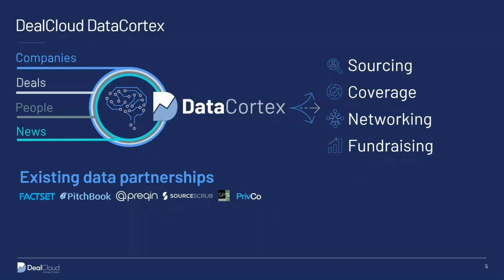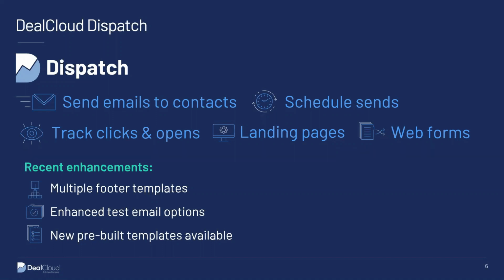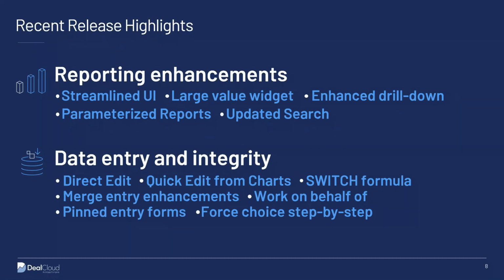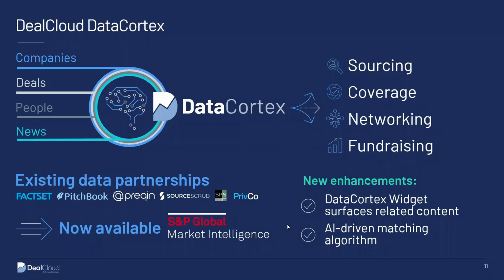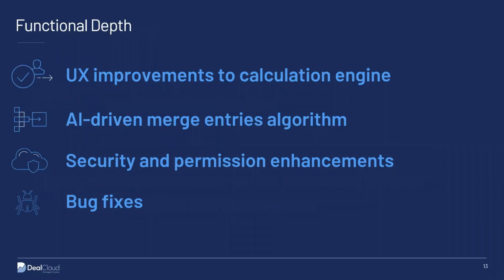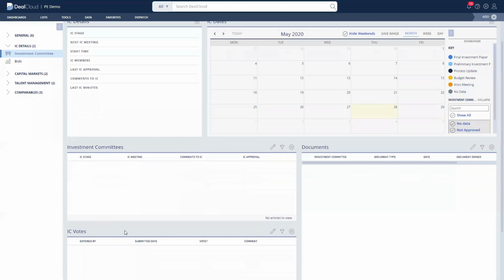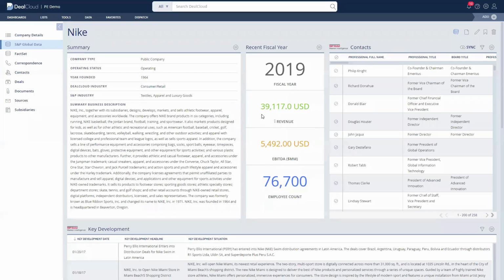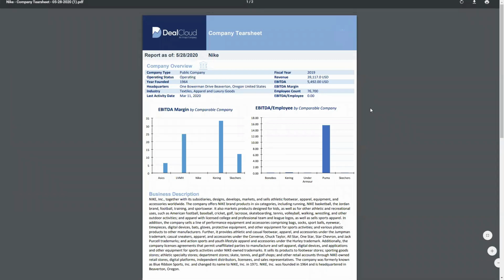Get to know the DealCloud product: Spring 2020 release overview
DealCloud is pleased to announce and review the details of the Spring 2020 product release. In this webinar, DealCloud’s Jack Broadbent (Director of Product Management), Dan Hammaker (Director of Product Management), and Max Haskin (Head of Client Solutions, Americas) will review the exciting upcoming enhancements DealCloud has made to the way the dealmakers work with each other and leverage data.

These enhancements are fueled by feedback and suggestions we have received from our cross-functional user base, and effectively streamline the way dealmakers edit, search, visualize, and report on their data.

Key enhancements the team will review include Super Context, the ability to filter entries based on similar attributes; our newest DataCortex integration with S&P Global Market Intelligence; Automations; and other notable innovations made to our core product functionality.

With our new product solution, Automations, we are enabling our clients to alleviate the burden of tedious tasks and repetitive data entry, which we expect to be particularly useful now that many firms are taking an “all hands on deck” approach to new business development.

We also know that in addition to being best-in-class negotiators and dealmakers, capital markets professionals are becoming something akin to data scientists. That is why we continue to provide our client base with a steady drumbeat of new reporting, analysis, and data visualization capabilities. These enhancements provide not only increased flexibility in your data administration efforts, but offers a new layer of sophistication to your reporting.

Speakers:
Max Haskin, Head of Client Solutions at DealCloud
Jack Broadbent, Director of Product Management at DealCloud
Dan Hammaker, Director of Product Management at DealCloud

0:00 Meet the speakers
2:22 The DealCloud Product Release Cycle
3:44 DataCortex Enhancements
7:04 DealCloud Dispatch
10:25 Recent Release Highlights
19:18 DataCortex Upcoming Improvements
25:24 Functional Depth
26:48 Demo
40:47 Audience Q&A

About DealCloud
DealCloud, an Intapp company, provides a single-source deal, relationship, and firm management platform that enables firms to power their deal-making process from strategy to origination to execution. We offer fully configurable solutions purpose-built for the complex relationships and structures of private equity and growth capital firms, investment banks, private and publicly traded companies, debt capital providers, and other investors.